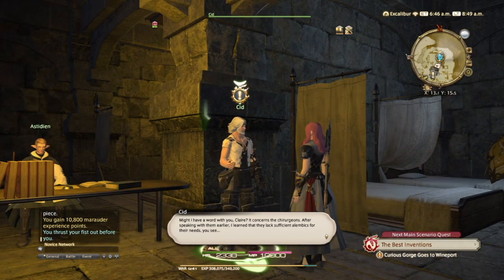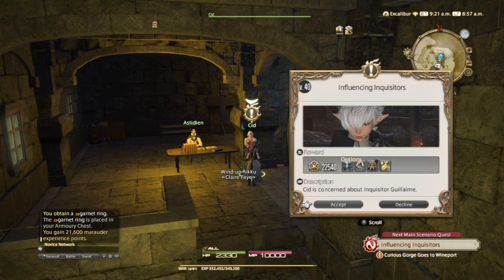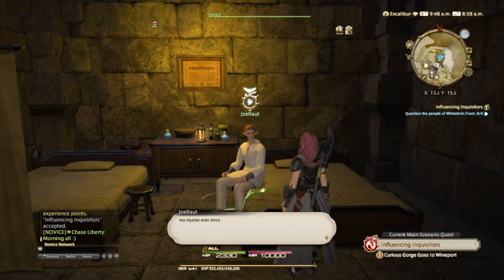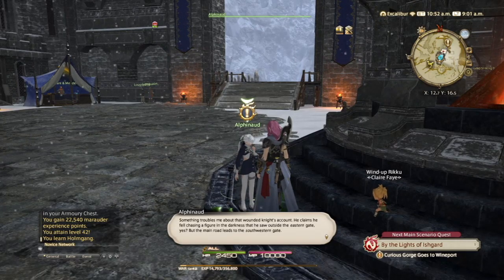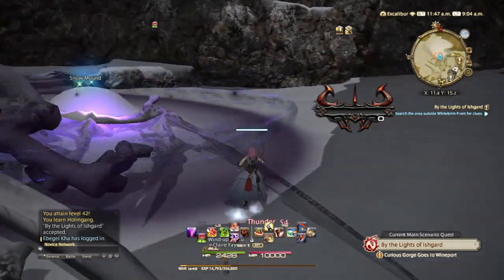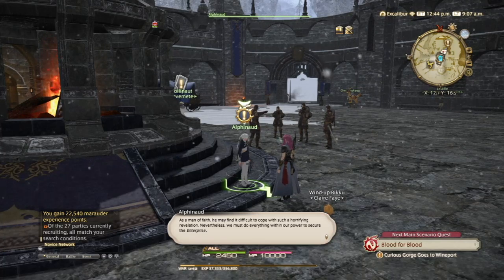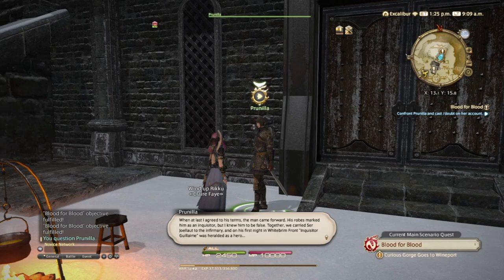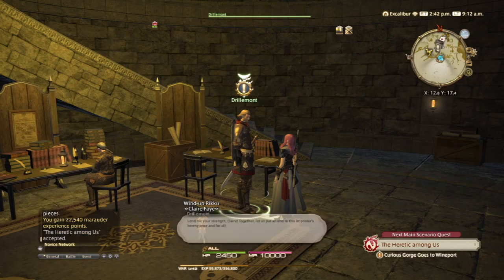FFXIV: A Realm Reborn Playthrough part 36 (The Final Flight of the Enterprise)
At last we have a real lead to where the Enterprise is! Bad new is that it's in the dragon-infested hold of the Stone Vigil. In order to gain entry to the stronghold, it's time to move on to Whitebrim Front and speak with Lord Drillemont. But the one who tried to frame Lord Francel is still out there and is now determined to put a stop to our efforts no matter the cost.

Follow the journey of a warrior who goes from a humble adventurer to that of a Champion! The fate of the world lies in the hands of one... can you heed the crystal's call?

Final Fantasy 14 (A Realm Reborn) Gameplay Walkthrough Full Game PS4 playthrough guide.

All Main missions, dungeons, hidden missions, all trials and raids, all cutscenes movie edition, all main bosses and the ending of the game!
The ultimate Walkthrough for FF14 is here.